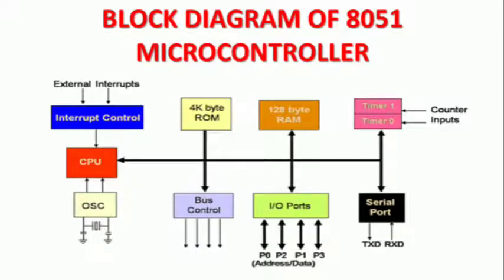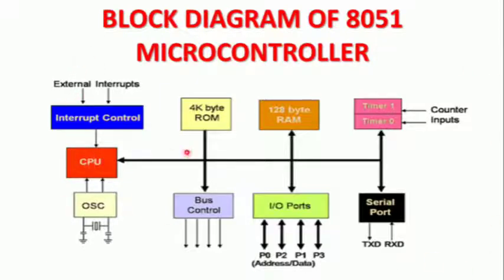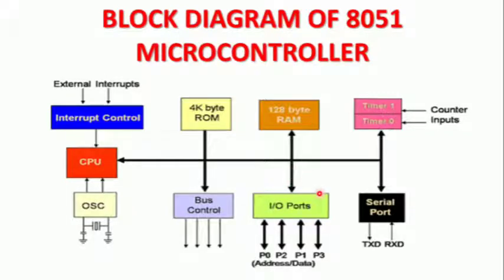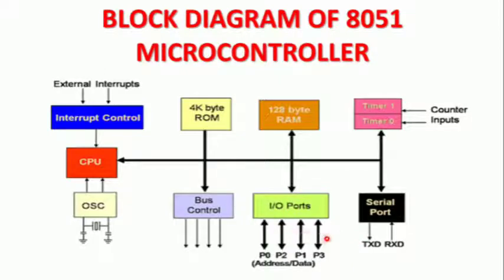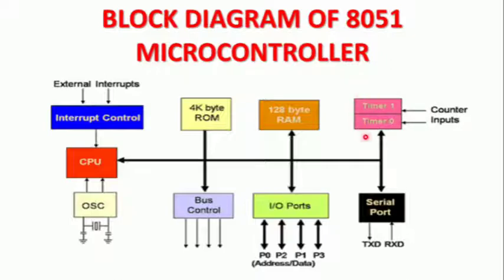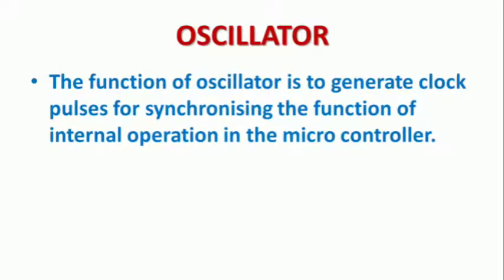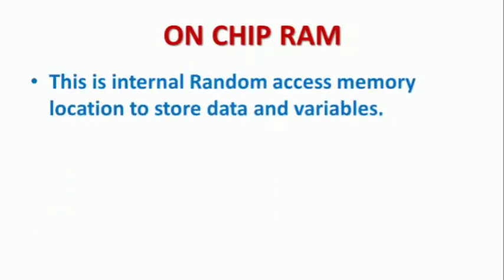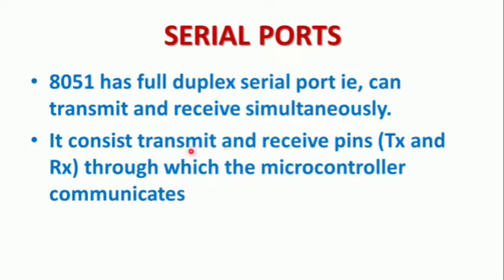Microcontrollers and PLC- Module 1-Part 2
Diploma Sixth semester Electrical Engg: